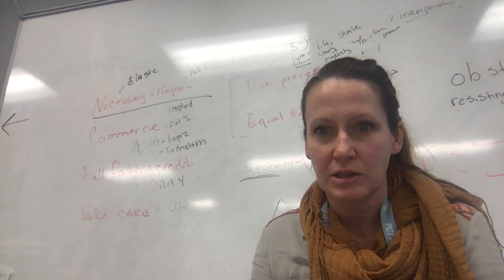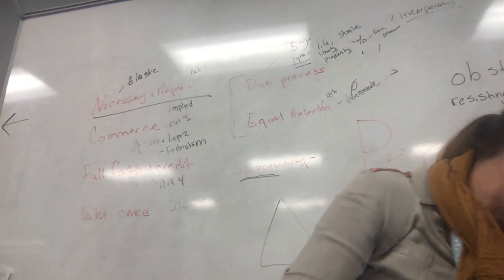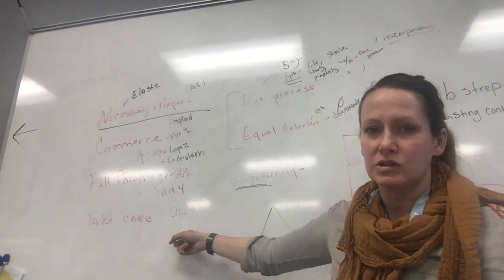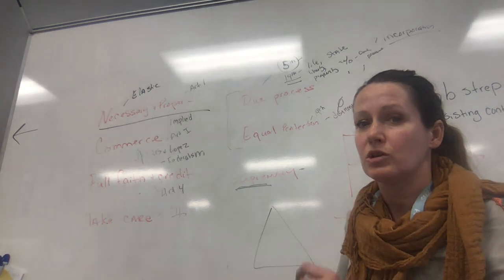Constitutional Clauses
A quick review of the clauses of the Constitution for the AP Government and Politics Exam.
We discuss ones like the necessary and proper clause/elastic clause, supremacy clause, full faith and credit clause, take care clause, due process clause and equal protection clause.
I didn't mention the establishment and free exercise clause but I'm sure you remember those!